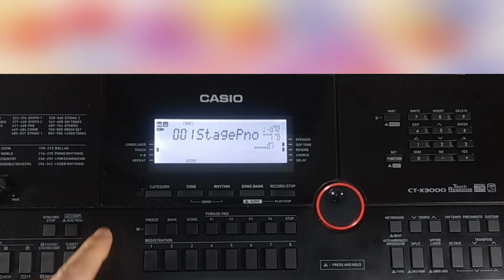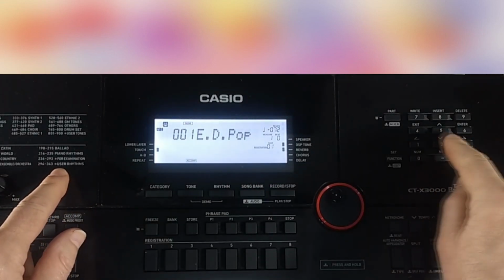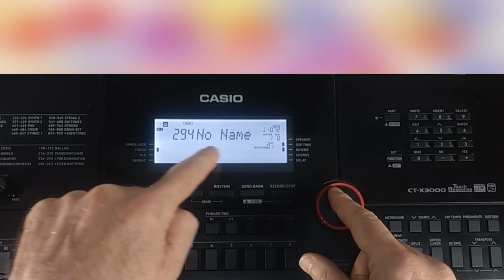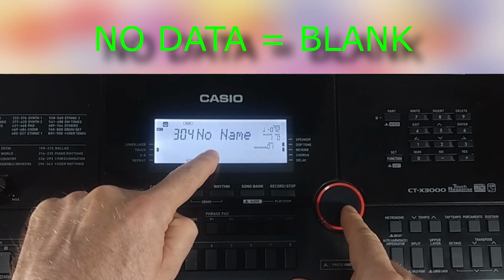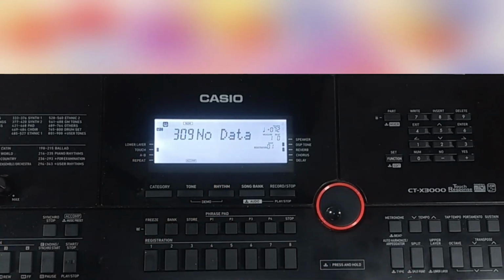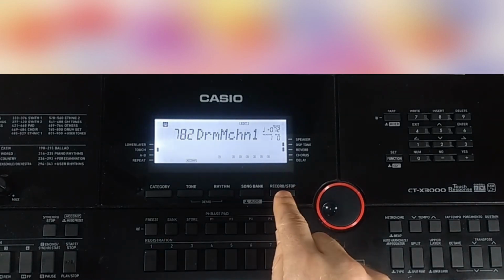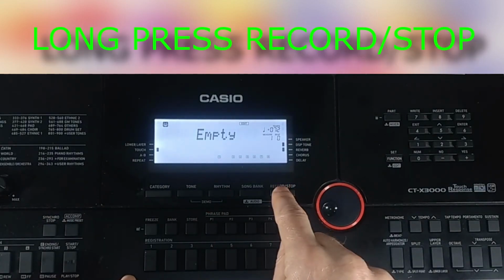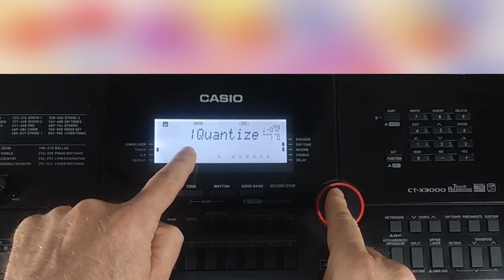CASIO CT-X3000 - 25. Creating A Simple Rhythm From Scratch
The ability to record your RHYTHMS really sets the CT-X3000 & CT-X5000 apart from other keyboards in this price range. But creating from scratch can be daunting (especially if you read the manual!) so this is a simple step by step approach that will help to get you started.

The Quantize and Beats values bear little relation to their setting so here they are for you.

THERE ARE 13 QUANTIZE OPTIONS
QUANTIZE: 1 = OFF; 2 = 4; 3 = dotted 4; 4 = triplet 4; 5 = 8ths; 6 = dotted 8ths; 7 = triplet 8ths; 8 = 16ths; 9 = dotted 16ths; 10 = triplet 16ths; 11 = 32nds; 12 = dotted 32nds; 13 = triplet 32nds.

THERE ARE 22 BEATS (TIME SIGNATURES) OPTIONS = 2-8/4, 2-16/8
BEATS PER MEASURE (TIME SIGNATURE)

SP = Short press
LP = Long press
L/R = LEFT (1) RIGHT (3) arrows
U/D = UP (5) DOWN (2) arrows

1. Wheel to select a blank user rhythm
2. LP RECORD/STOP for “Rhy Name”; ENTER; WHEEL; L/R
3. ENTER; “Sure?”; + (YES); EXIT
4. LP FUNCTION/EDIT; V1 flashing; “Drum”
5. Change to I, E, V2,4, F1-4 if necessary
6. Press REGISTRATION 8; L/R to select “Menu” “Element”; ENTER
7. L/R to change element (Measure or beat) and wheel to change value (beat 3 - 4/4)
8. Measure value 1-16; EXIT x2; “Drum” (or other selected Element)
9. Press PART so it’s lit; change part (1-8); press PART to unlit
10. Wheel to select TONE; press NUM then type nnn for TONE
11. SP RECORD/STOP “Empty” (or “Recorded”)
12. LP RECORD/STOP “Quantize”
13. L/R to select Quantize, Precount, PlayChrd, Metronom. Wheel to change value
14. Check the sounds and part you want to record; use WHEEL; set steady tempo
15. Press START/STOP to start loop recording
16. Press START/STOP to stop loop recording
17. EXIT; “Exit?”; Yes; “Write?”; Yes; “No Name”